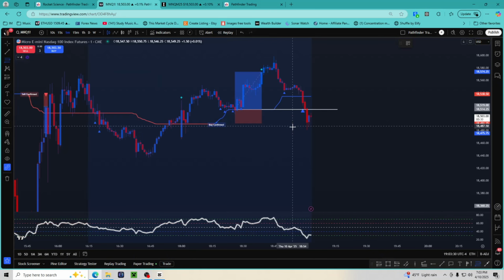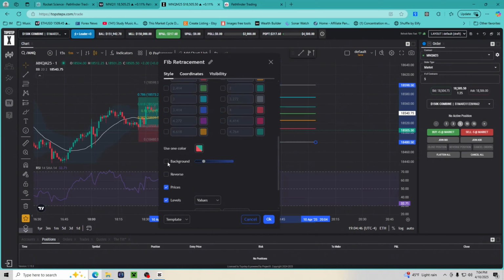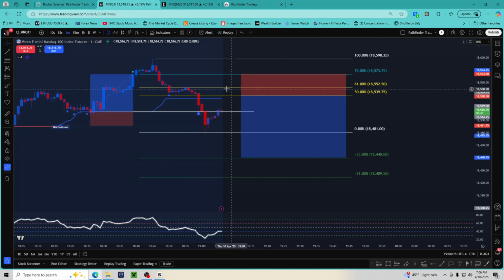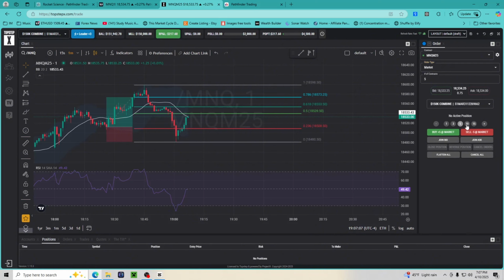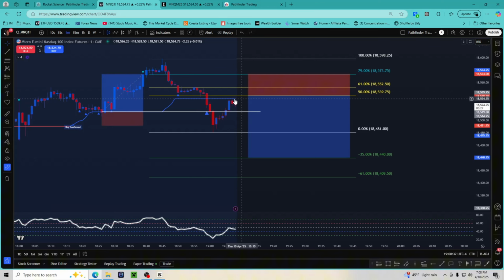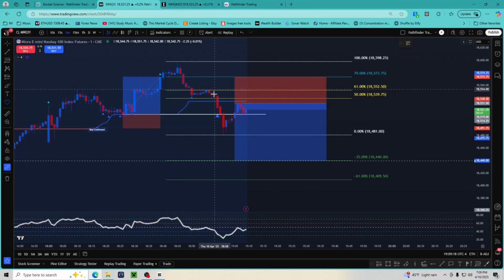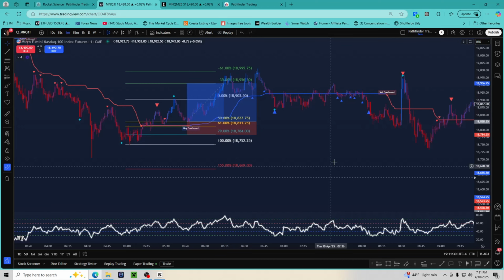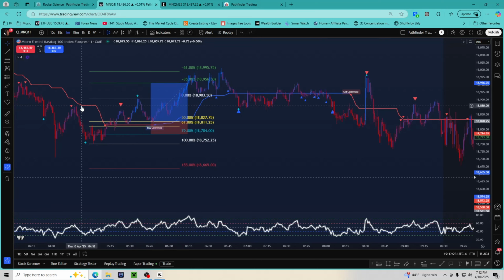Fib Reversals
All about using Fibs for reversal levels in the market with the Pathfinder Indicator.

For more education, indicator, community and live trading calls